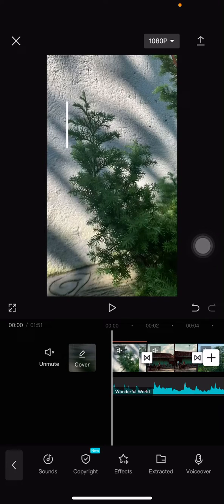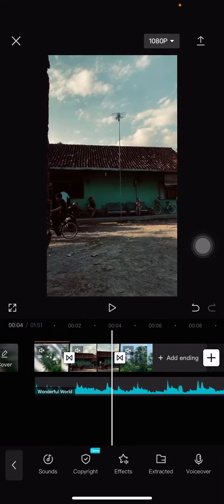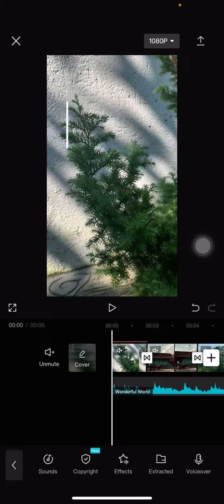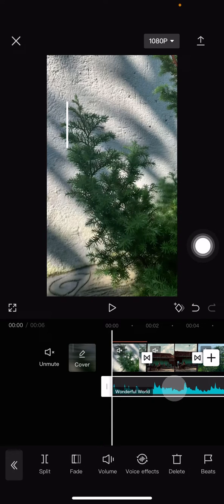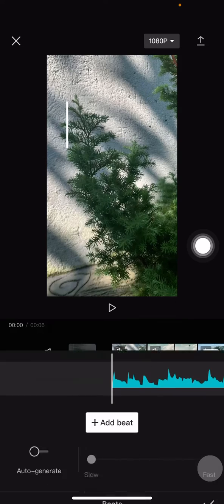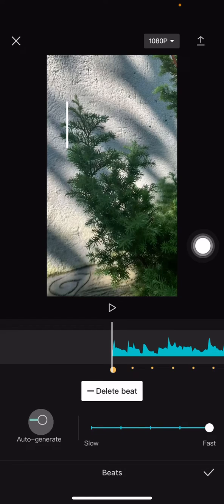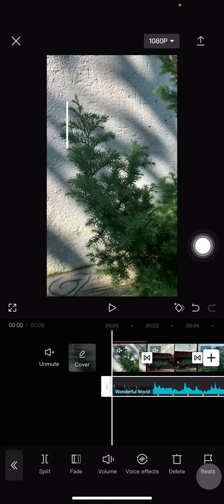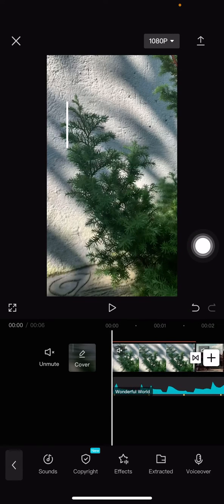How to Sync Audio and Video in CapCut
MAKE A BETTER VIDEO by syncing the video with the audio. Make the video move to the beat!! Here is how to sync your video by CapCut